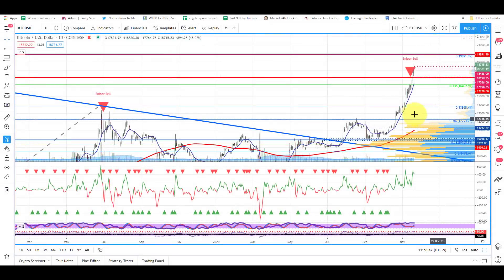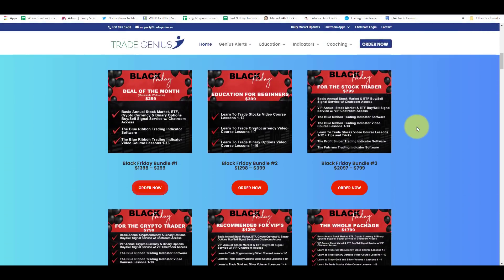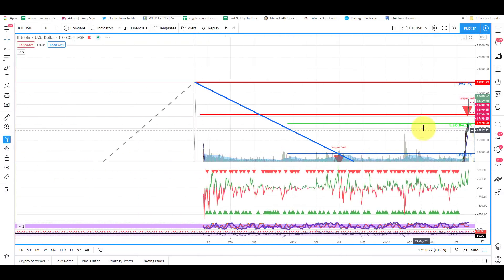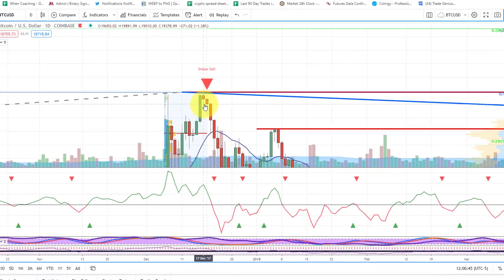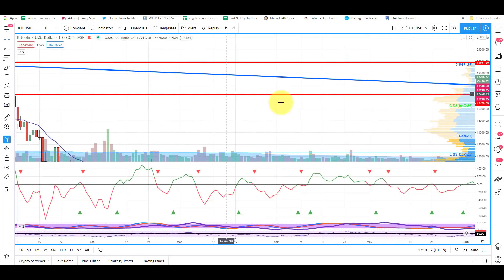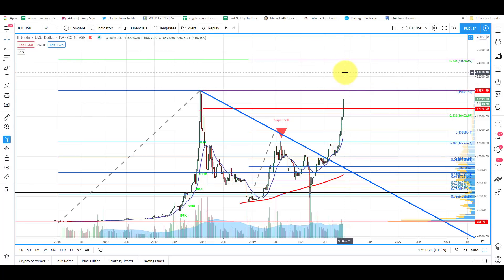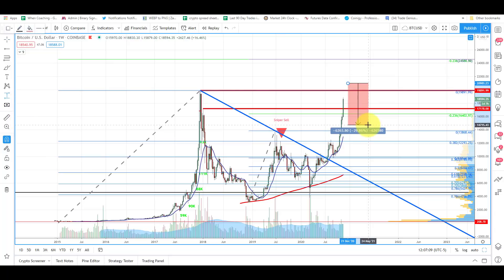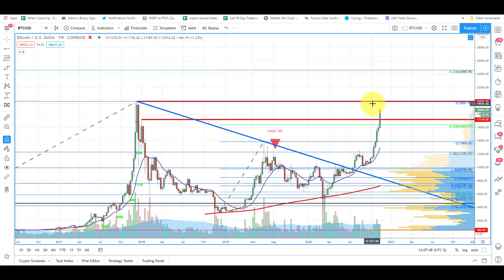GBTC says the Bitcoin Run Isnt Over | $24,600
Twitter.com/Thetradegenius
Instagram.com/Thetradegenius